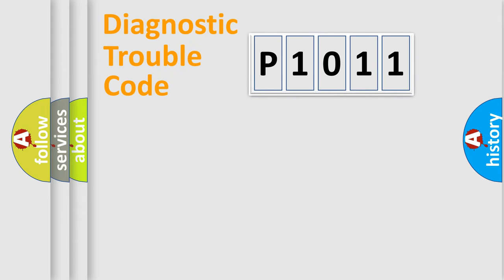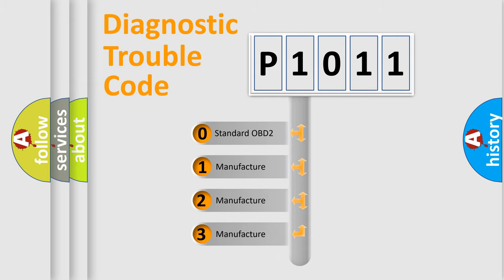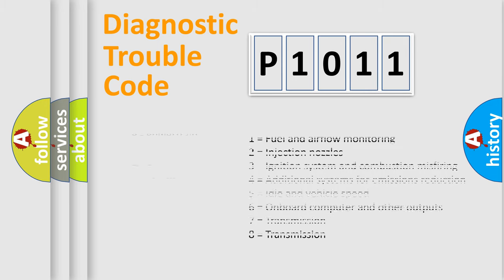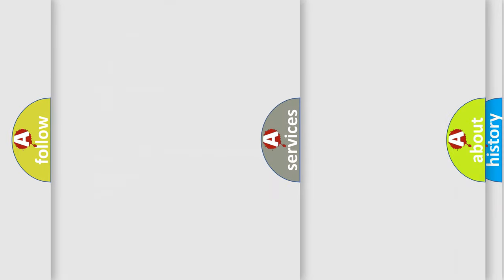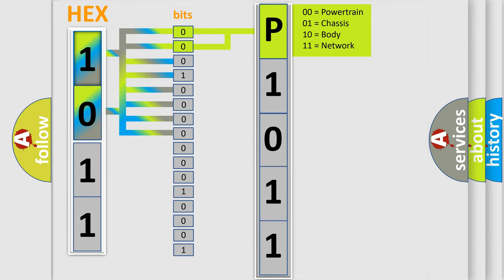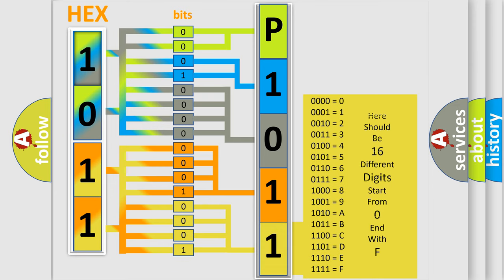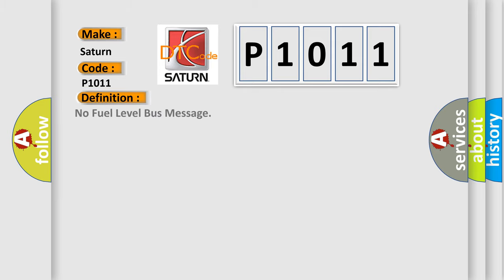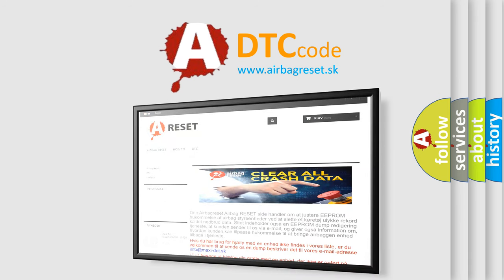DTC Saturn P1011 Short Explanation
Contents:
0:21 Basic DTC analysis according to OBD2 protocol standard.
1:48 Insight into programming
2:58 A diagnostically understandable description of the Diagnostic Trouble Code
3:05 Basic error definition

Make:
Saturn
Code:
P1011
Definition:
No Fuel Level Bus Message
Cause: